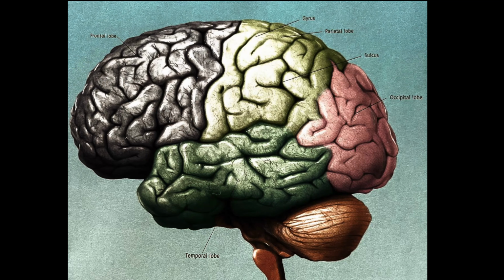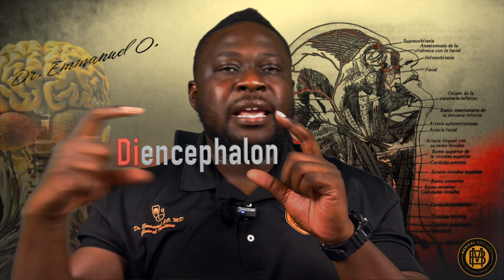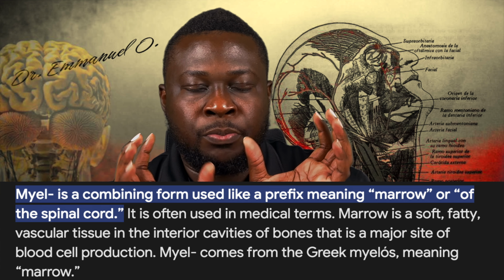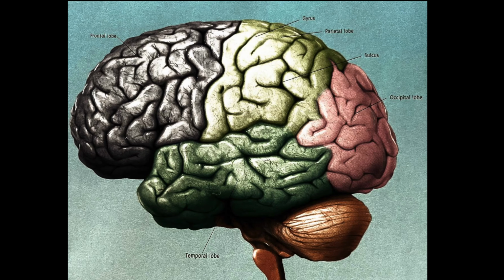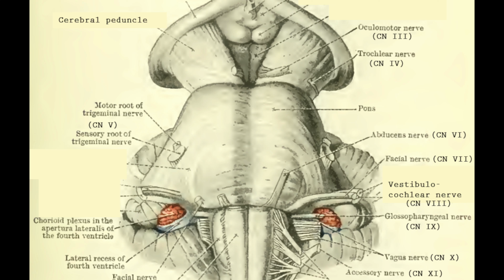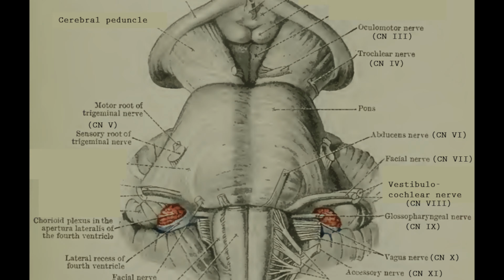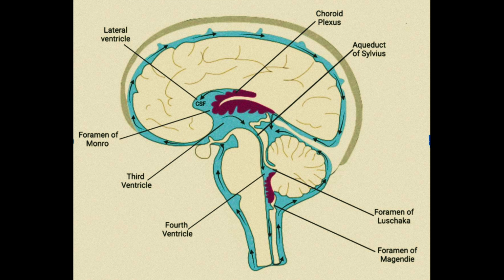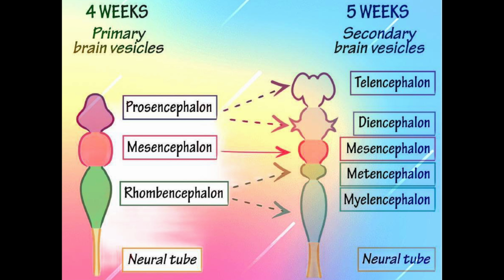Regionalization of the Neural Tube [ Brain & Spinal Cord]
💥👨🏿‍⚕️Welcome to Medical Bellator – Your Trusted Source for FREE Medical Tutorials, where Medicine is simplified to an atomic level🩺

Whether you're a student, healthcare professional, or just someone with a passion for medicine, you’ve come to the right place. Our mission is to make complex medical topics easy to understand and accessible to everyone.🩺